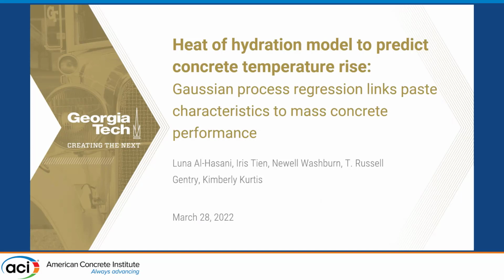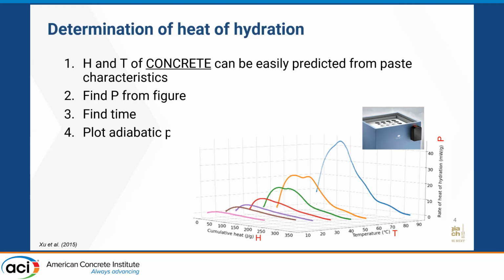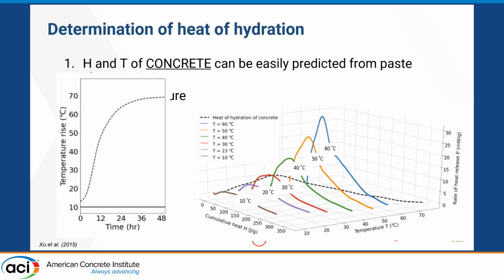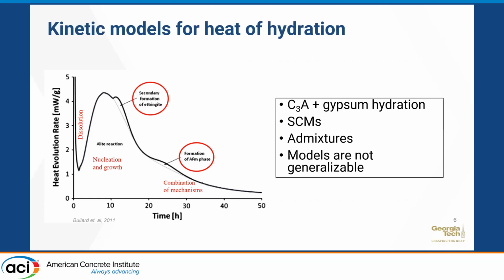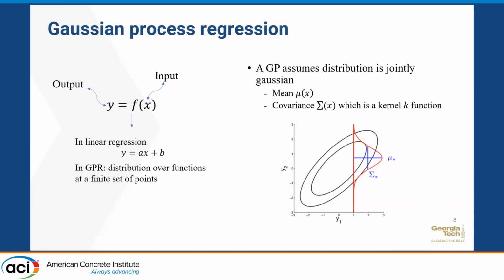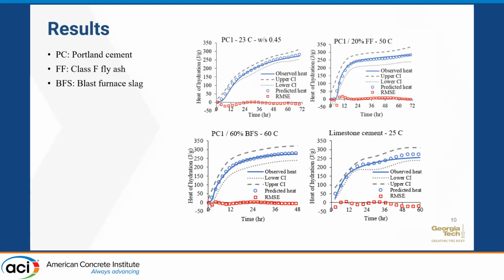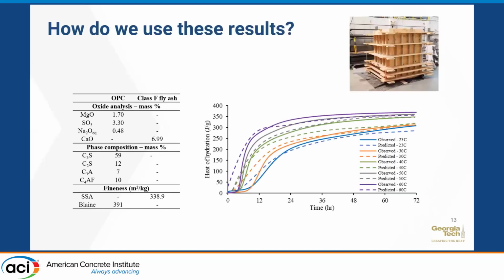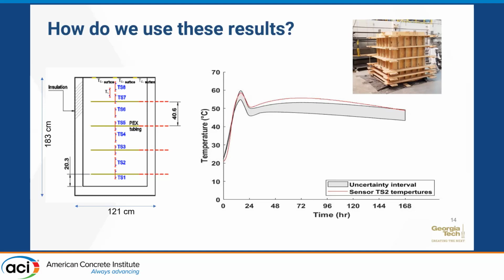High-Fidelity Prediction of Temperature and Time-Dependent Heat of Hydration of Blended Cementitious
High-Fidelity Prediction of Temperature and Time-Dependent Heat of Hydration of Blended Cementitious Pastes Using Machine Learning: A Mass Concrete Application
Presented By: Luna Al Hasani, Georgia Institute of Technology
The temperature and time-dependent heat of hydration of cementitious pastes is a fundamental concept in understanding the driving mechanisms of cement hydration. Higher curing temperatures increase the rate of heat release, which despite leading to an increase in mechanical properties at early age, may also result in durability issues when concrete structures are massive. Models which currently depict the heat of hydration rely on empirical fits or kinetic based approaches, which consider the different physiochemical characteristics of the cementitious pastes and curing temperatures in their formulation. To advance the durability and sustainability of concrete, mineral additives have been widely promoted as partial replacements of ordinary Portland cement, which can exert varying effects on hydration kinetics. This adds a level of complexity to the modeling efforts. In recent years, machine learning has emerged as a promising potential to optimize the prediction of properties of different material systems by learning through data and statistical methods. Here, Gaussian process regression (GPR) has been used to predict the time and temperature dependent heat of hydration for cementitious pastes, by taking the curing temperature and physiochemical properties of the paste as input features. Results show that GPR can predict the output criteria with high-fidelity when compared with experimental heat of hydration time histories. The predicted outputs show good performance when upscaled for use in mass concrete thermal modeling. This creates an opportunity to apply data-driven approaches to perform property predictions of cement pastes and facilitates the selection of mixture designs to satisfy certain performance criteria.